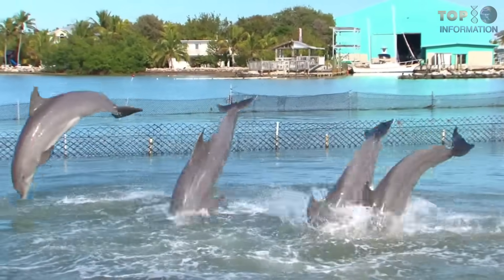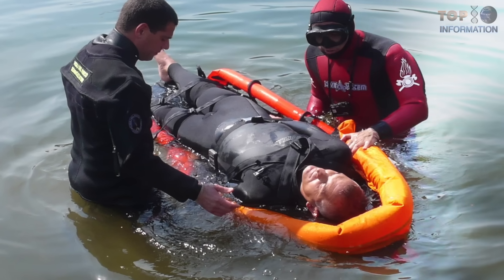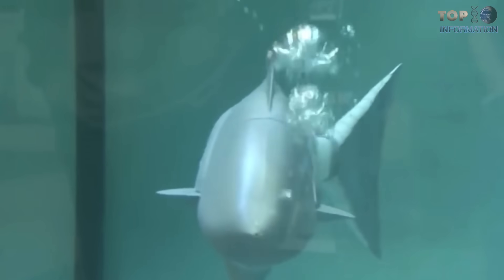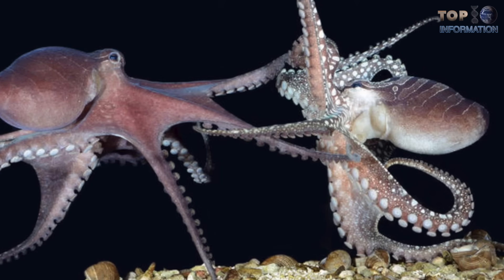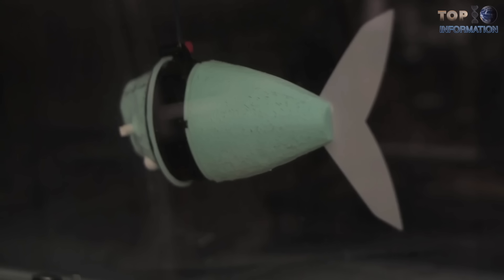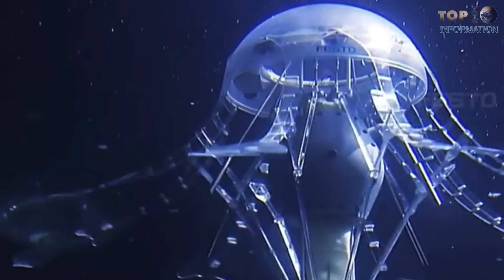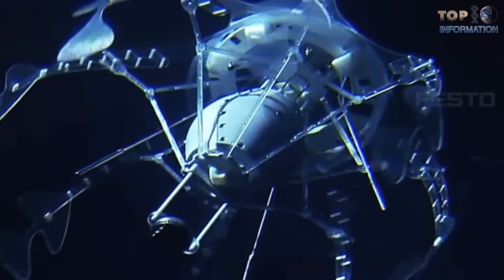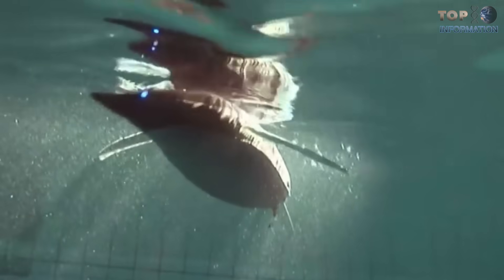10 Robotic SEA Creatures that Really Exist ▶ 6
10 Robotic SEA Creatures Which Actually Exist
robotic fish, sea robots, animal robots, bionic robots, AI robot, artificial intelligence, swimmers robot, floating robots, amazing crazy coolest useful awesome kid's toy RC robots
I love robots
TTI top 10 information

Number 10 Robotic fish

 The University of Essex has developed a robotic fish in order to fulfil water monitoring need. A computer embedded inside the fish, and also have a number of sensors. They also have pressure sensors to actually detect what is its level in water. Other applications include sea bed exploration for resources, or for rescue jobs, or for the underwater oil pipe leakage detection, and also telecommunications cable detection as well.

Number 9 The Robotic Shark

After creating the Robotic fish, the military scientist of U.S Navy created the robot imitating the fiercest sea predator which present as sample of the shark robot. like a real fish the robot uses the tail to move & control its movements.

Number 8 Festo-Airacuda

The company Festo is famous for its robotic animals and recently this company introduced their new son, the robot fish AiraCuda.

Number 7 Robotic Octopus
this robot is equipped with camera & sound recording devices & it used first time in the sea to study French octopuses.

Number 6 Salamandra Robotica
The Swiss researchers developed a model of a salamander spinal cord & created a similar system to control the movements of their salamander robots.

Number 5 Soft Robotic fish
It looks like a fish, moves like a fish & even feel Soft like a fish.

Number 4 Festo-AquaRay
Aqua-ray is a remote-controlled fish with a water-hydraulic drive unit, its form and kinematics are modelled on the movement patterns of the manta ray.

Number 3 Festo-AquaJelly
Here a company Festo presenting an autonomous & artificial jellyfish with an electric propulsion system & an intelligent mechanical system which can adapt to any external changes.

Number 2 Aqua-Penguins
like a real penguin, the Aqua-Penguin have an energy-efficient and streamlined shape. Their wing propulsion enables them to manoeuvre autonomously– in the tightest of spaces and even backwards.

Number 1 EELUME Robot Snake
This mechanical snake is designed to perform maintenance & repair operations on the seabed mainly on oil platforms